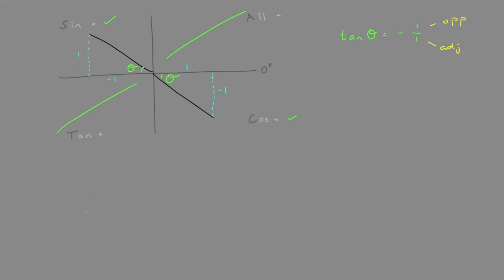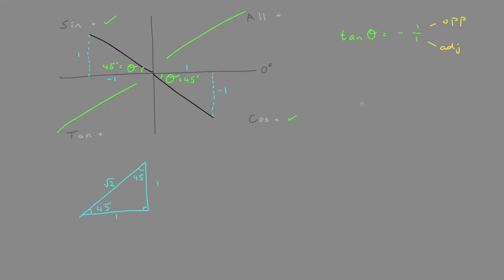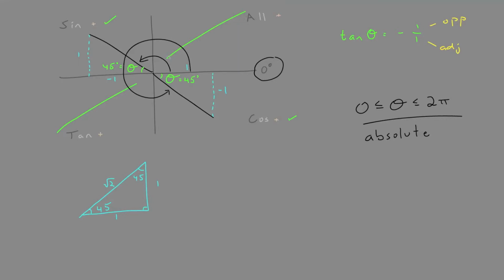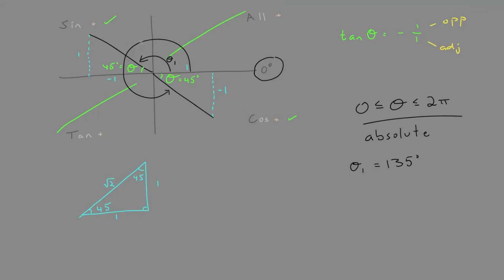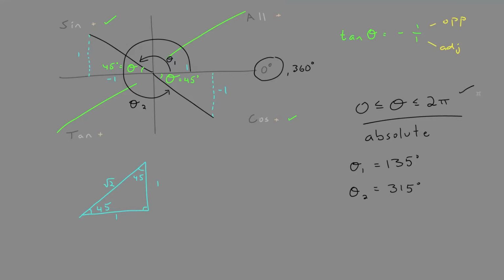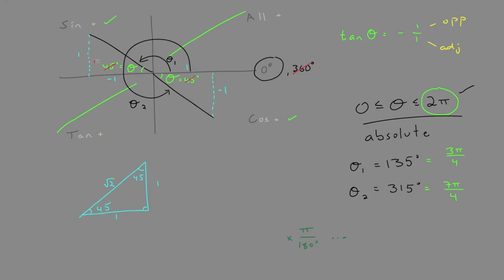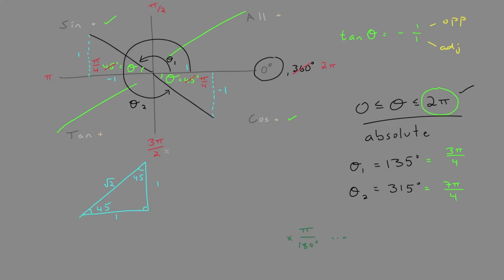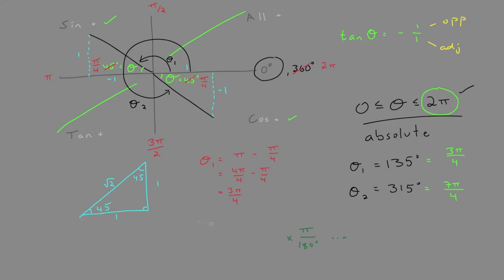Determining Radian Angles Given Exact Values